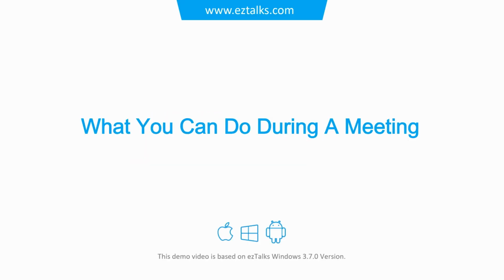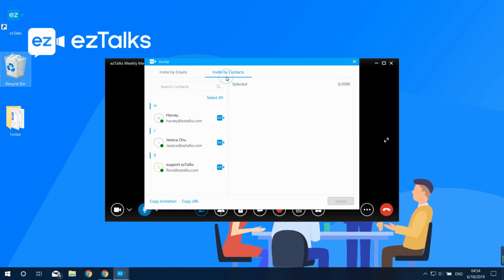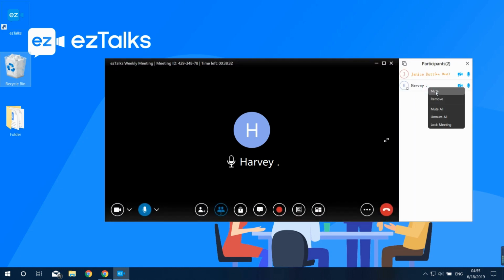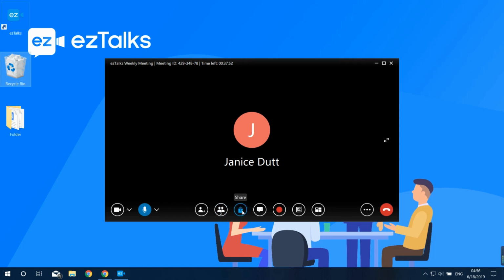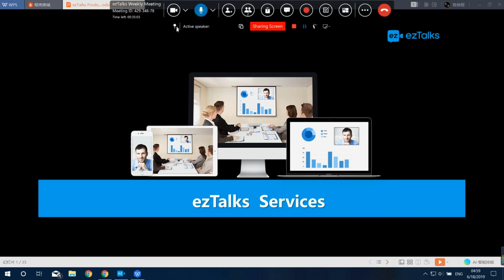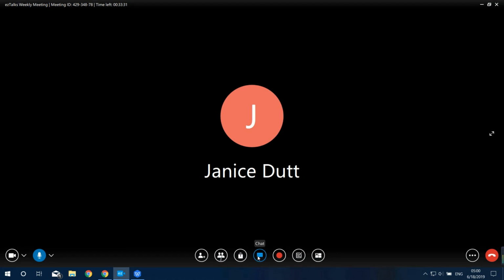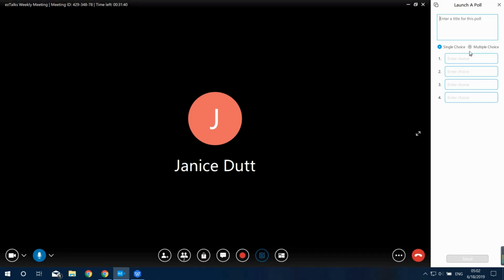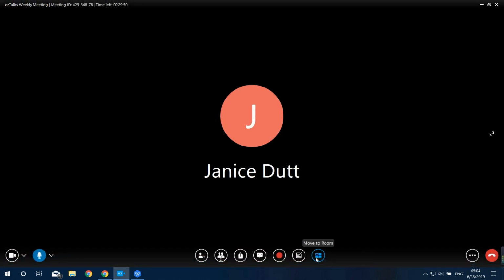Part 5 What you can do during a meeting [ezTalks Meetings]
This video shows the features that you can enjoy after you start a meeting.